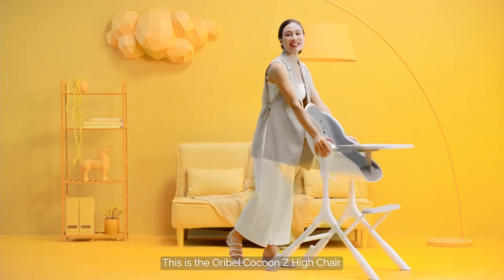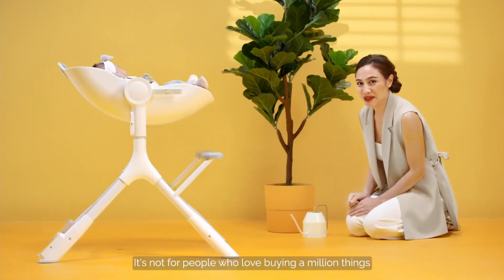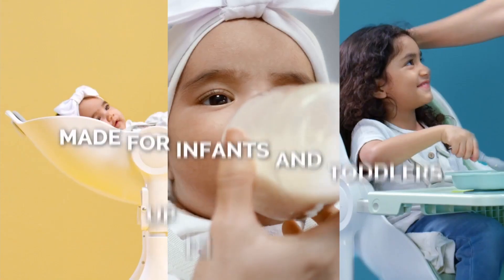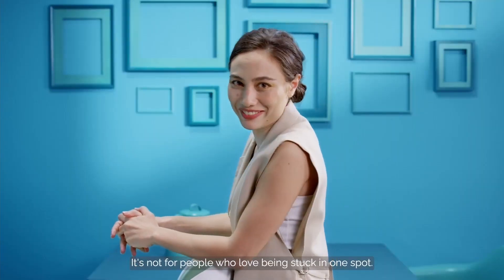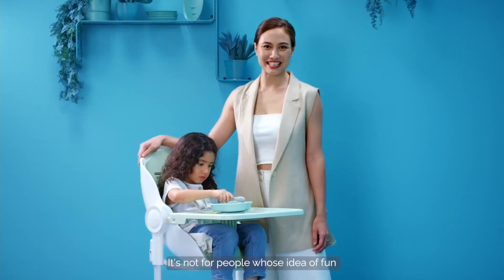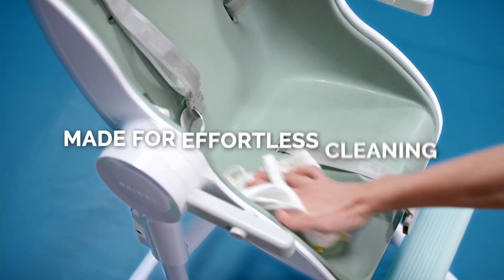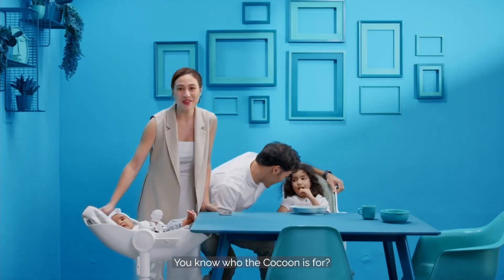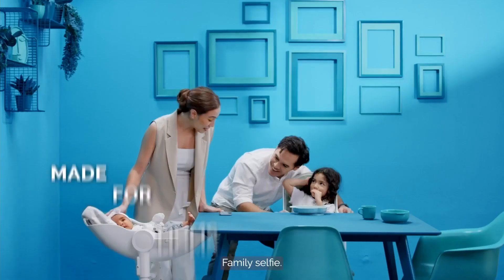Oribel Cocoon Z - стульчик для кормления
Где вам удобнее кормить малыша – на кухне или в комнате? С новым стульчиком Oribel вы сможете делать это в любом месте! Новая уникальная разработка со спрятанными в ножках глайдерами позволяет креслу бесшумно и легко скользить по любой гладкой поверхности (например, по плитке, паркетной доске или ламинату). А тефлоновое покрытие защищает даже самые деликатные материалы от царапин.